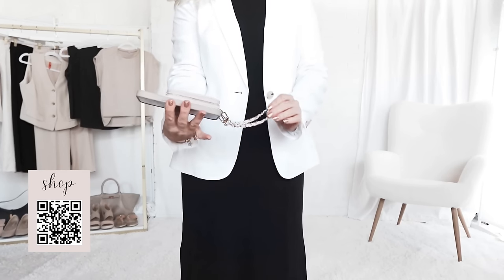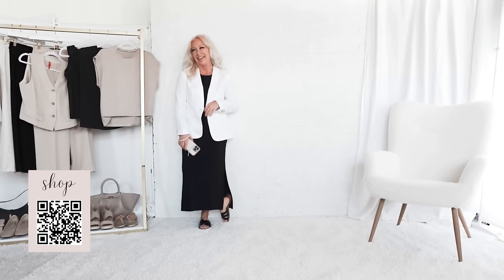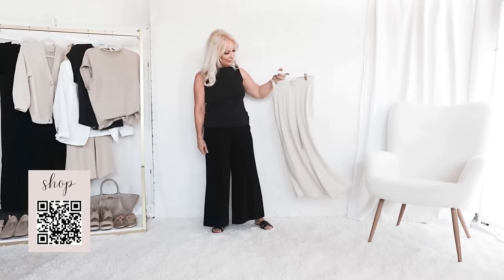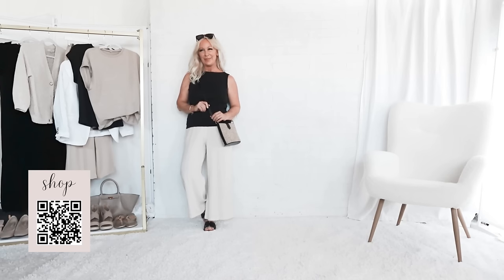Charleston Travel Capsule Wardrobe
💌 ALERT - APRIL NEWSLETTER!

💌 In my April newsletter, I will be sending out a free recipe each week for “WHAT TO COOK…When You Don’t Know What to Cook” using a simple pound of ground beef.  I also send out a round-up of the weekly sales, steals, and deals.

🛍️Shop these outfits:

🛍️ ShopLTK Post:

As midlife women, we are, in general, chronic overpackers.  (I once had to sit on my friend’s luggage while we drove around Scotland because they packed SEVEN suitcases between the two of them.  Seriously.)  But travel capsule wardrobes are the solution to overpacking - and needless airline baggage fees.  But utilizing a travel capsule wardrobe can minimize what you have to pack while maximizing the outfits you can create.  Today I am going to show you what to pack for a weekend getaway to Charleston, South Carolina…using only a carry-on suitcase.

xoxo!
Valarie

PS:  I am barely 5’1 36D generally wear 4P with a 26” inseam…for sizing reference.  But my sizing information specific to each item shown here is listed in the blog post above.